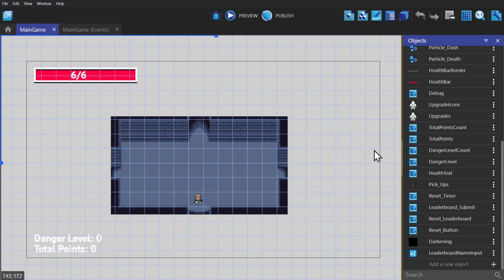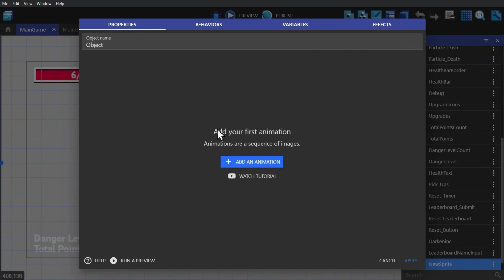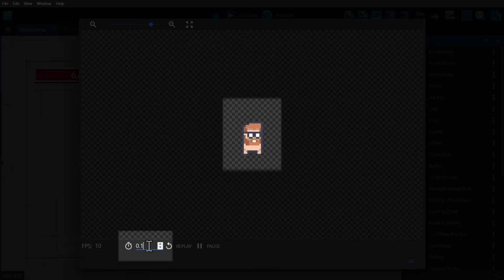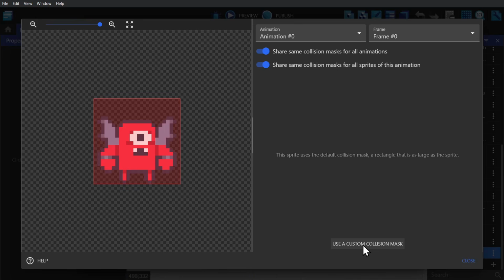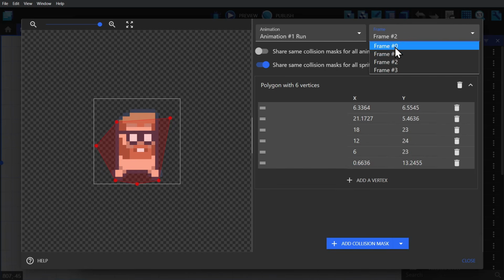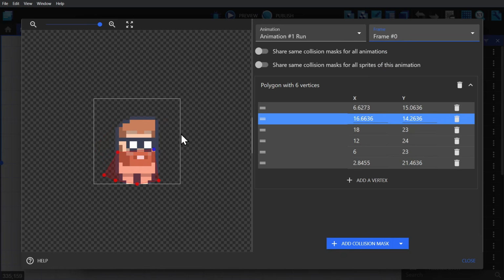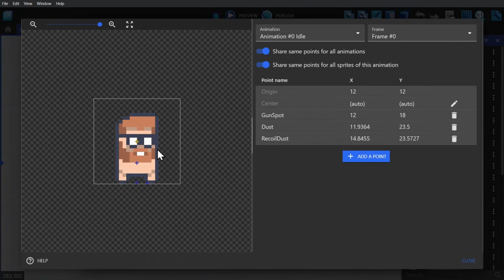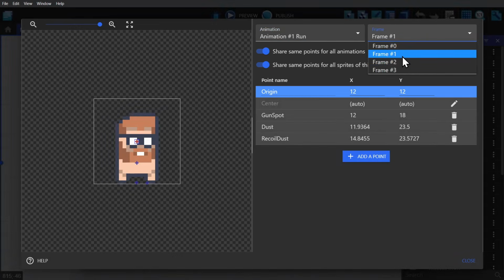Sprite Object - In Depth Tutorial - GDevelop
This video goes over the sprite object for the GDevelop game engine. Going over collision masks, points, and animations while explaining the use cases for those tools. These tutorials are designed to teach you how to make a game in GDevelop, a no-code, open-source, free, and easy game engine.